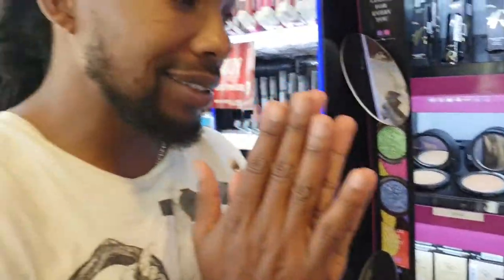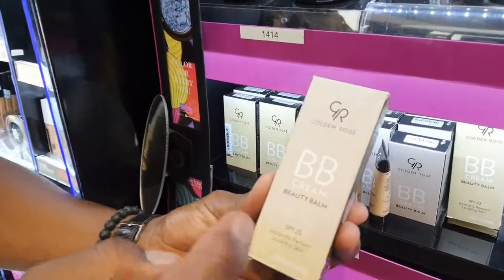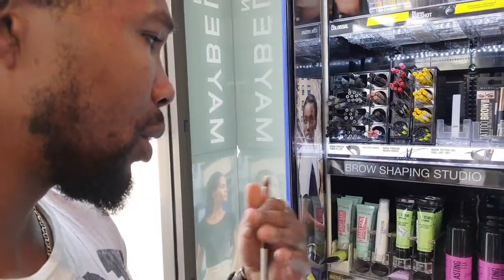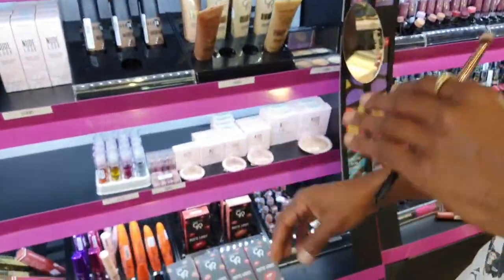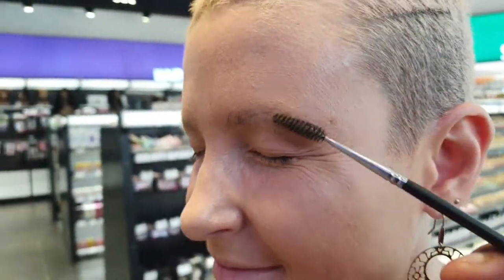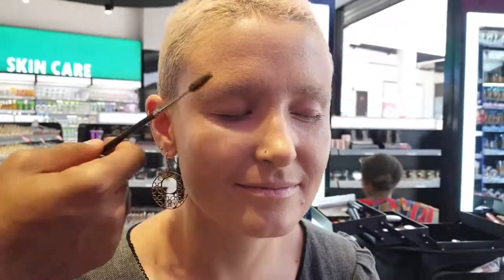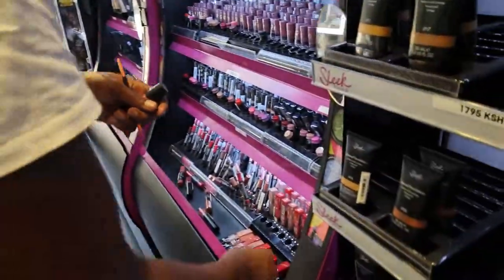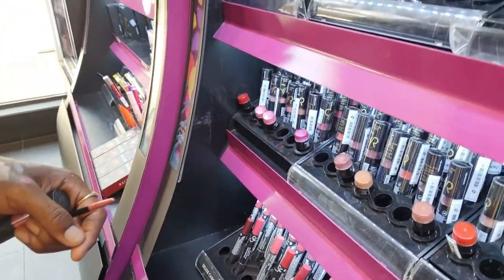FANCY BOXY | NO MAKEUP MAKEUP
My recent visit to Fancy boxy at the waterfront mall.
This store has an amazing range of products
We did an easy no makeup makeup look on Amy

Products
-Golden Rose BB cream
-Maybelline moisturiser

Suki is a celebrity make-up and hair consultant based in Nairobi Kenya